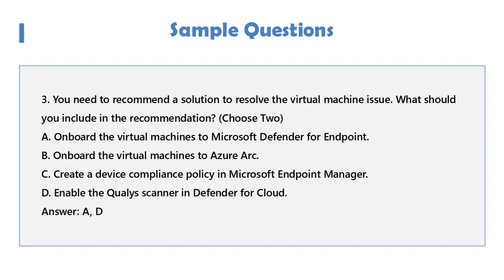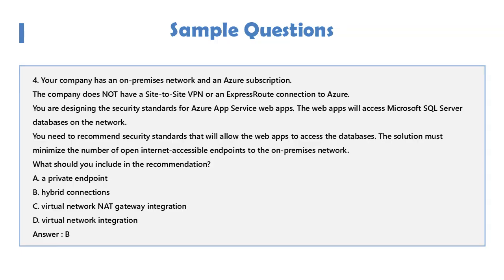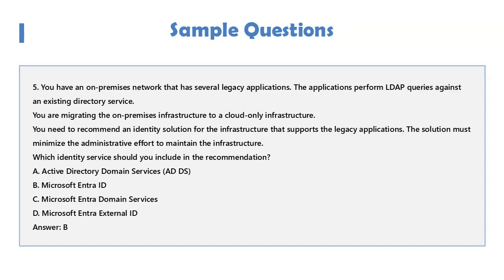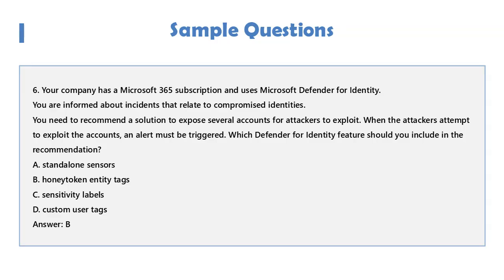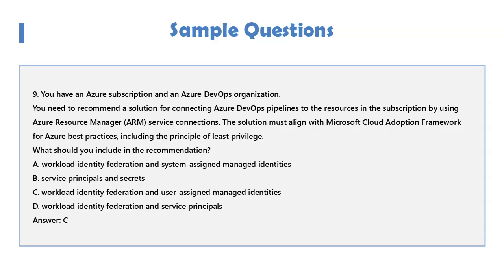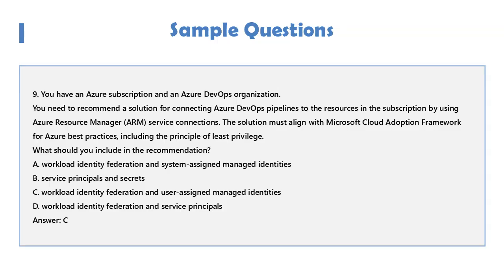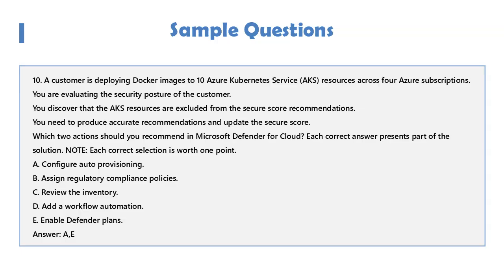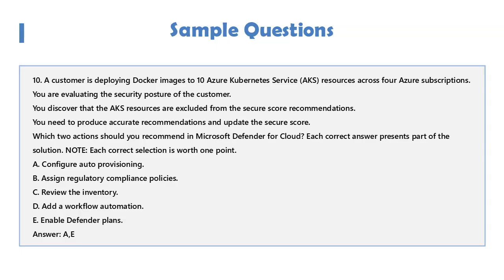SC-100 Microsoft Cybersecurity Architect Exam Prep 2025 | Free Sample Questions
Get ready to pass the SC-100 Microsoft Cybersecurity Architect exam with confidence! 🚀 In this video, we’ll cover:

✅ The latest 2025 SC-100 exam details & objectives
✅ Key topics every cybersecurity architect must master
✅ Free SC-100 sample questions with explanations
✅ Study tips and preparation strategies to earn your Microsoft Certified: Cybersecurity Architect Expert certification

As a Microsoft cybersecurity architect, you’ll be expected to translate cybersecurity strategies into effective solutions that protect identity, data, applications, infrastructure, and operations. This exam validates your expertise in Zero Trust security, Governance and Risk Compliance (GRC), AI-driven security, and DevOps integration.

🔑 Whether you’re just beginning your prep or refining your final strategy, this guide will give you the knowledge and confidence you need to succeed.